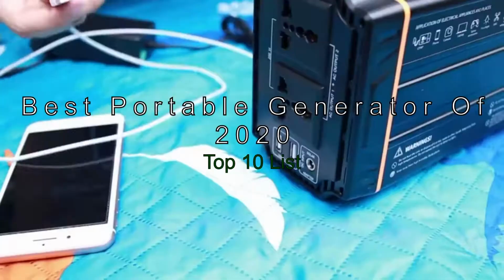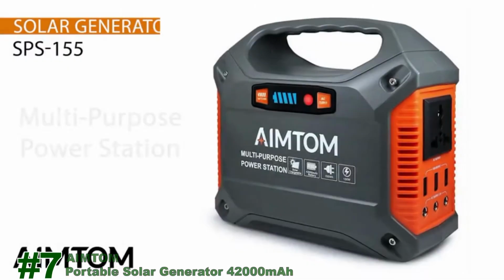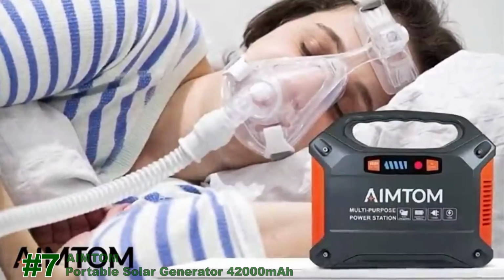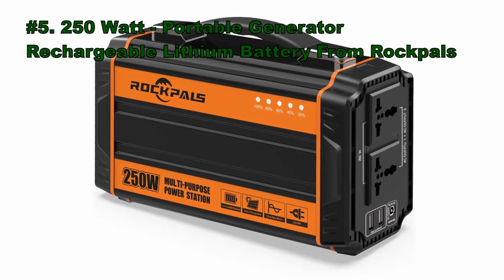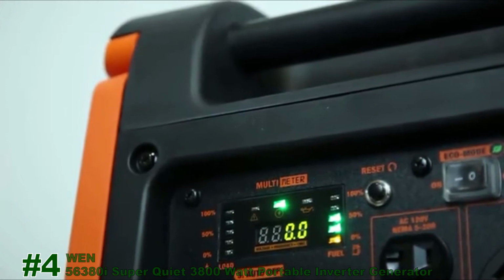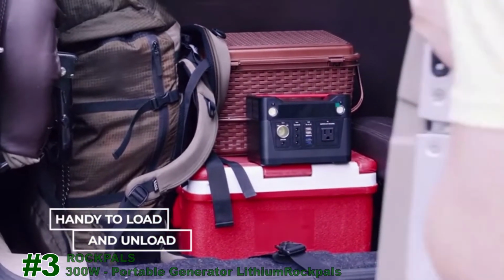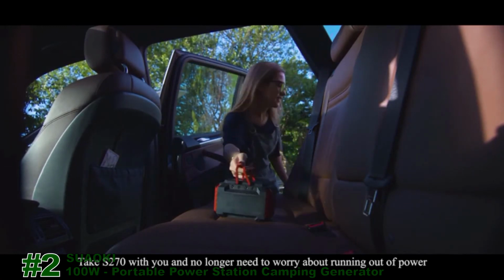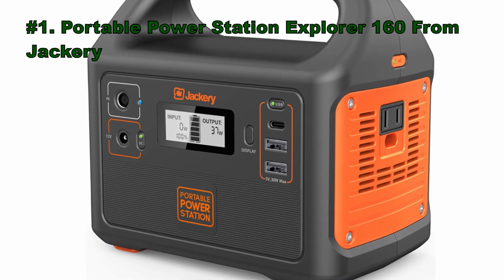⛺Best Portable Camping Generator Of 2020 - Top 10 List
Finding the most efficient portable camping generator can be difficult.
✅#1 Portable Power Station Explorer 160 From Jackery
✅#2 100W - Portable Power Station Camping Generator From SUAOKI
✅#3 300W - Portable Generator Lithium From Rockpals
✅#4 56380i Super Quiet 3800 Watt Portable Inverter Generator From WEN
✅#5 DS4000S - Gas Powered Portable Generator From DuroStar
✅#6 250 Watt - Portable Generator Rechargeable Lithium Battery From Rockpals
✅#7 Portable Solar Generator 42000mAh From AIMTOM
✅#8 Portable Power Generator - 166Wh From BEAUDENS
✅#9 Solar Generators G500 From SUAOKI
✅#10 Peak - 200 Amp Power Station From FF Flashfish

Buying a generator that can handle the expected electric usage and the weather conditions that you will face can be overwhelming.

To help you we have put together the following guide.

It will help you choose the camping generator that is the best for you.

To give you this top 10 review, we have looked at 86 products and analyzed 4273 customer reviews.